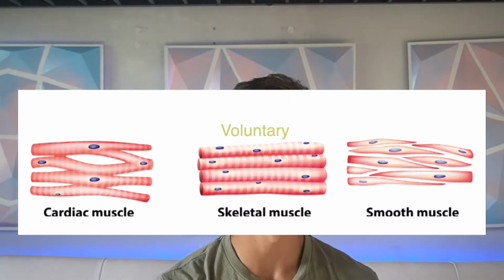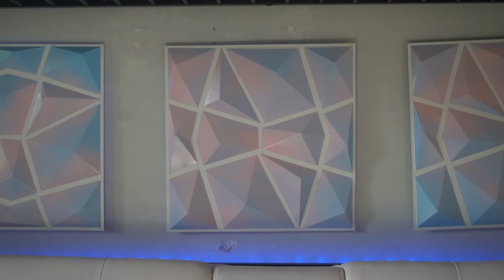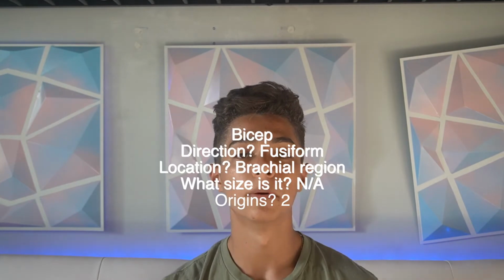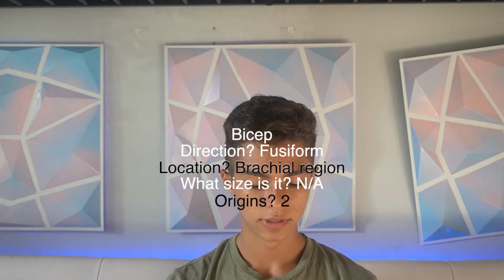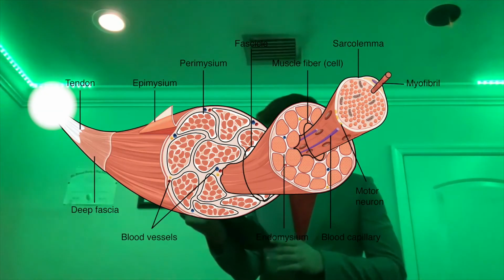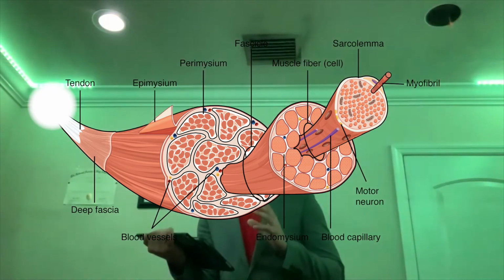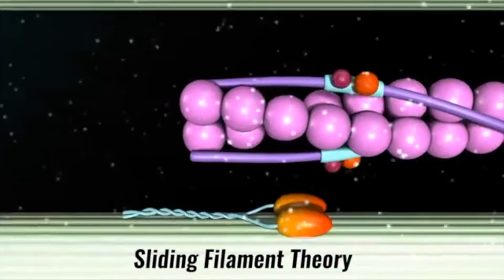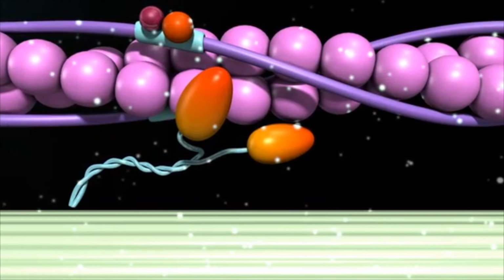Muscle Crash Course